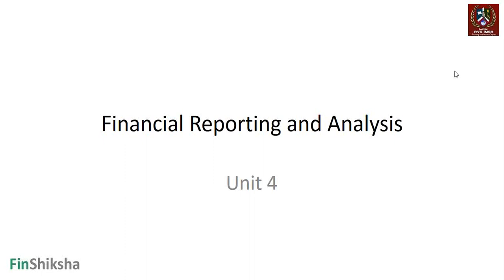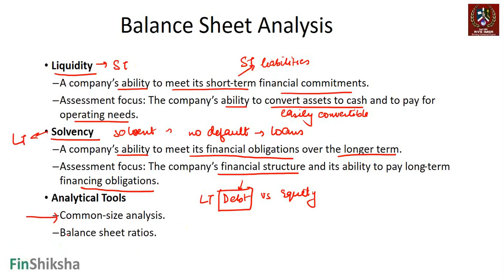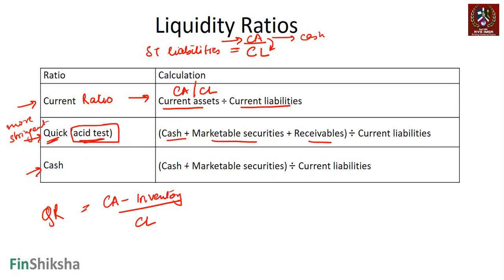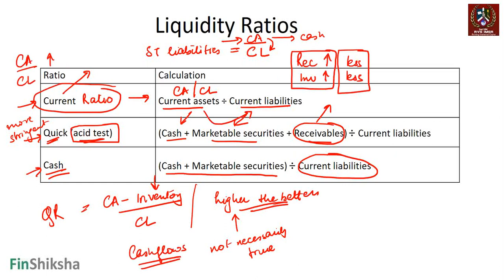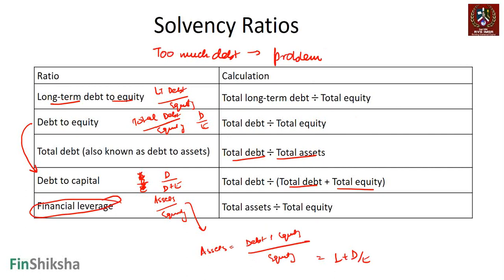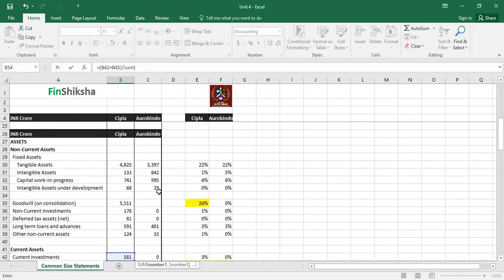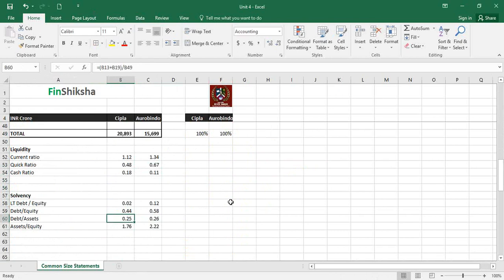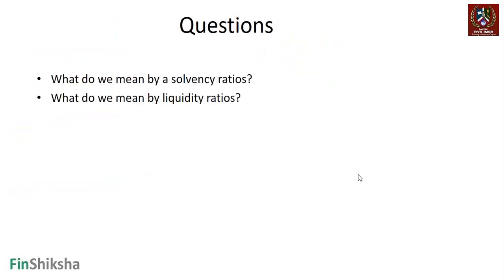Financial Statements - Balance Sheet Ratios